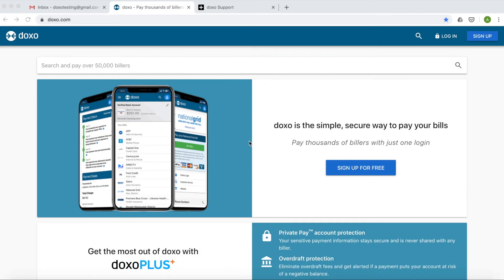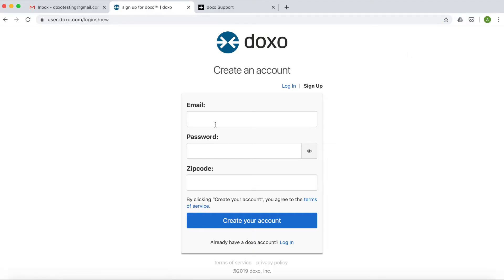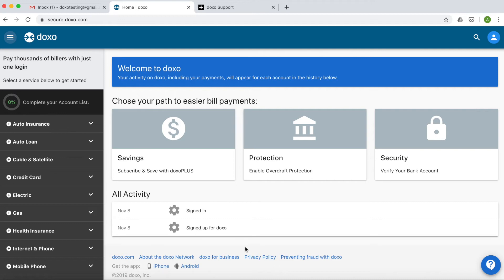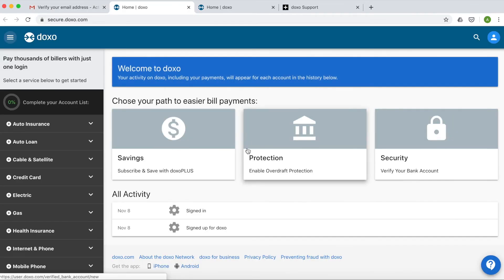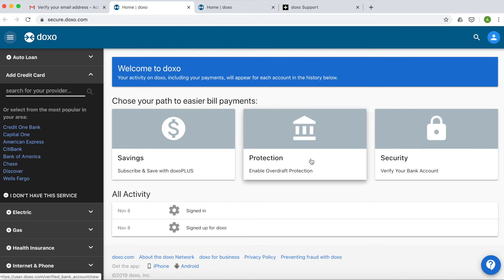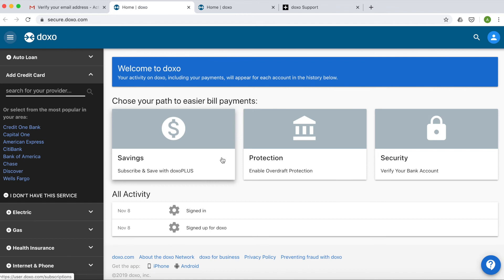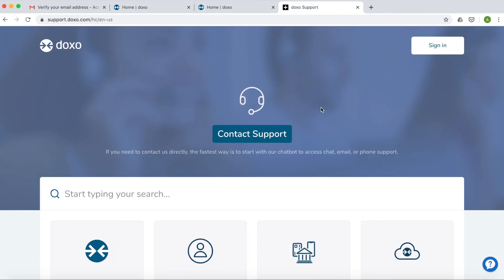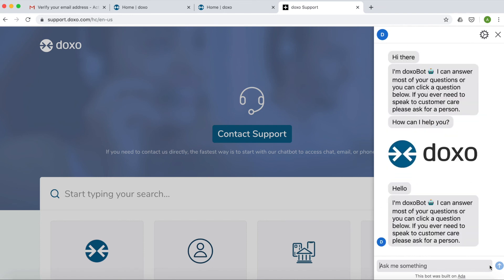How to Verify Your Account - doxo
Watch this video for a simple walkthrough on how to do this, and get started on your journey to easier bill pay!

If you have further questions, please reach out to Customer Care on live chat